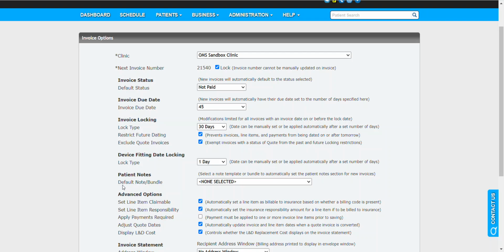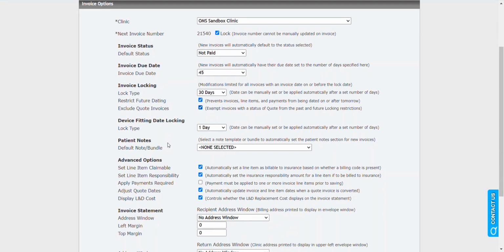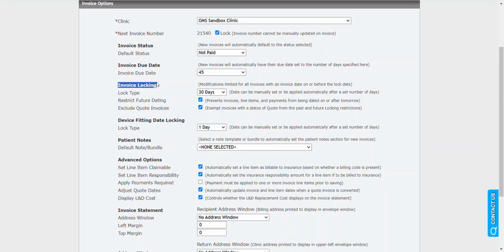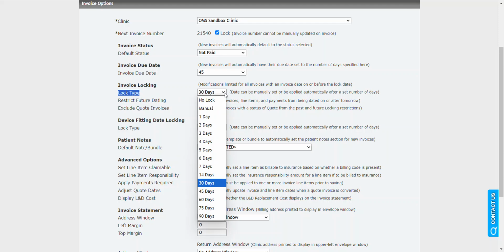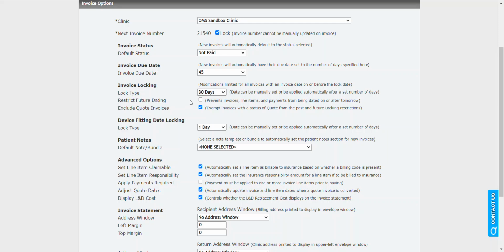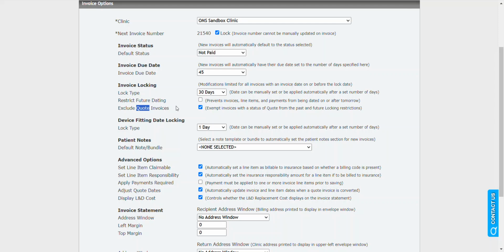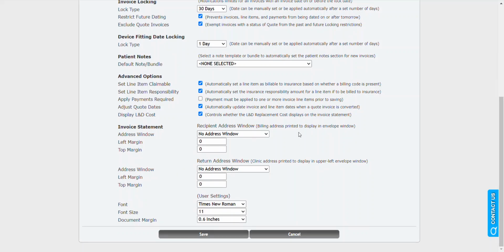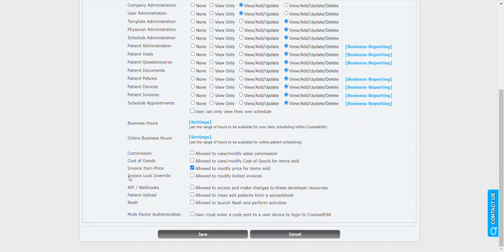Feature Friday: Invoice Locking - Exclude Quote Invoices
Easily maintain any past or future based locking features while enabling invoices with a status of "Quote" to be editable